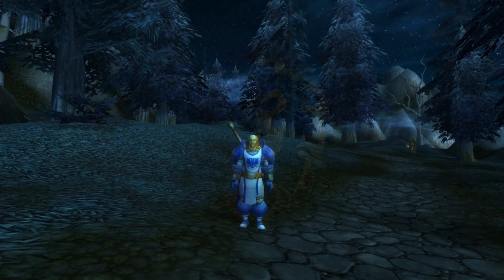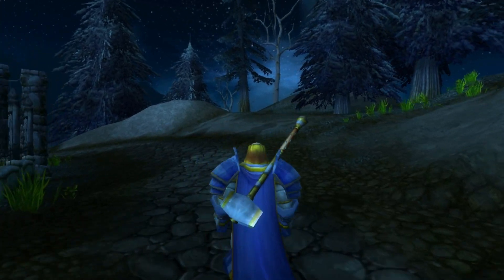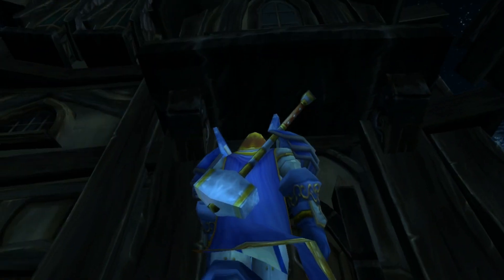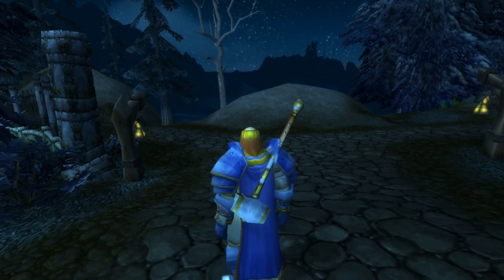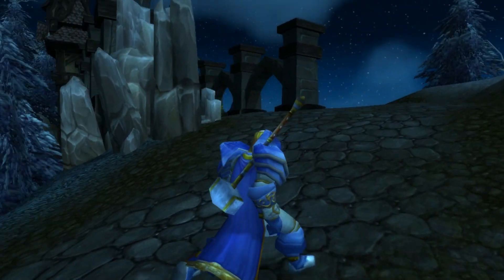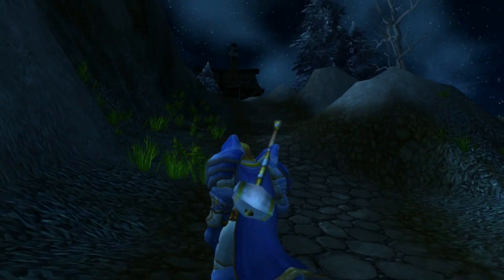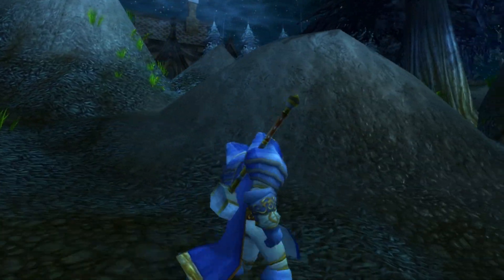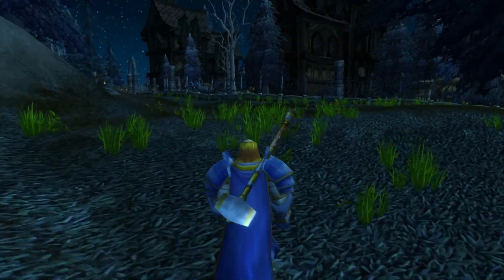WoW Mods - Alternate Gilneas Mod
Hello all! This week we take just a little look at what I'm doing with the Gilneas mod. Because I'm not importing the Gilneas map and I'm making my own smaller version - this is what I have so far.